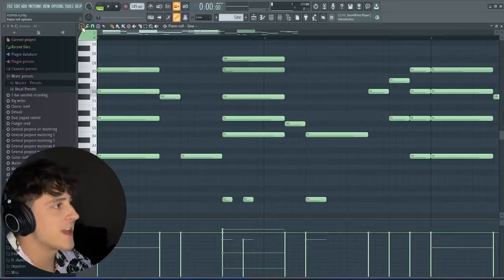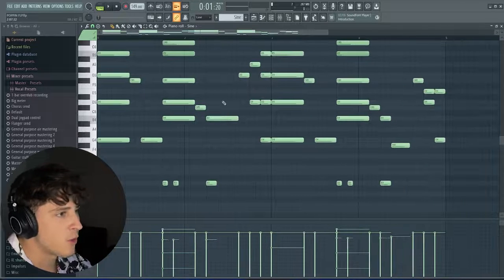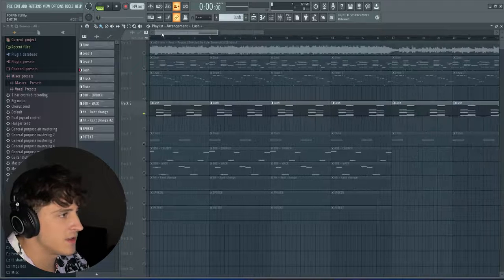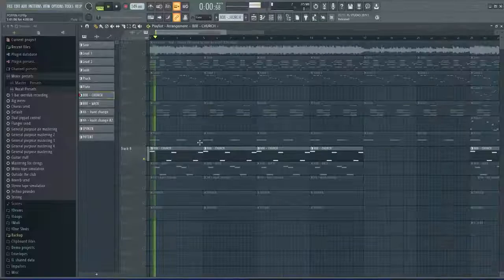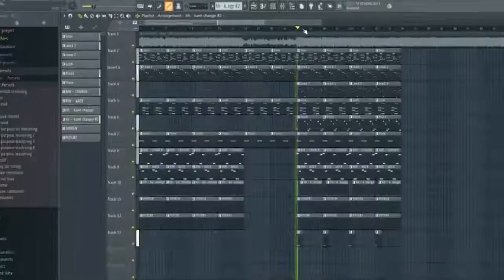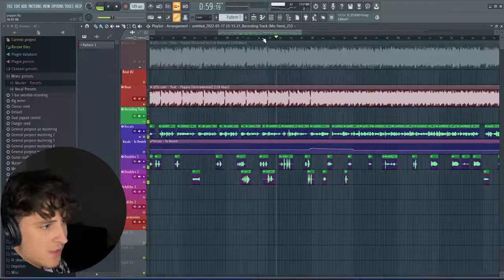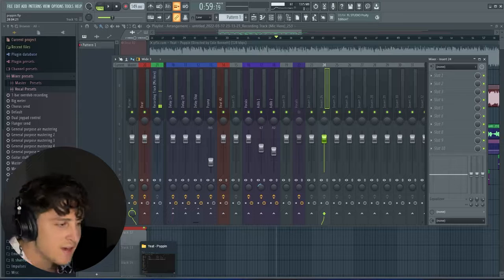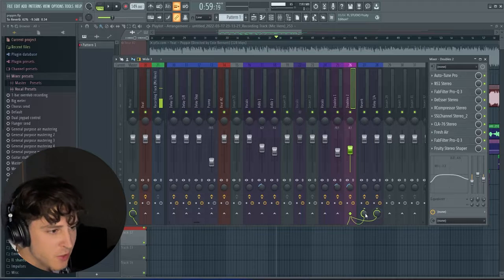How "Poppin" by YEAT was Made! (Vocal Beat Tutorial)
Vocal Preset:
Project File:

▸ In this video I show you how Yeat made his hit song "Poppin' In his newest video with Cole Bennett you can here a great be and vocal performance by yeat. I will show you how you can achieve this sound in FL STUDIO 20

Chapters:
0:00​ - Intro
0:18 - Luh Preview
0:31 - Support Me :)
1:21 - Making the Melody
5:39 - Drums!!
7:28 - FULL PREVIEW
8:30 - Going Over the Preset
9:22 - How to Use (STOCK)
10:05 - How to Use (WAVES)
11:46 - FREESTYLE
13:05 - Outro